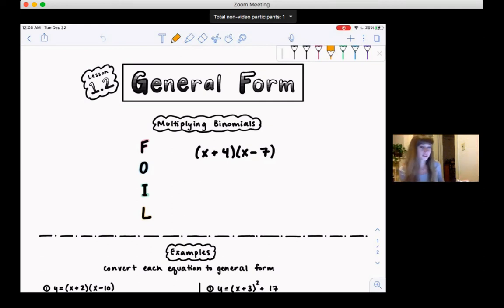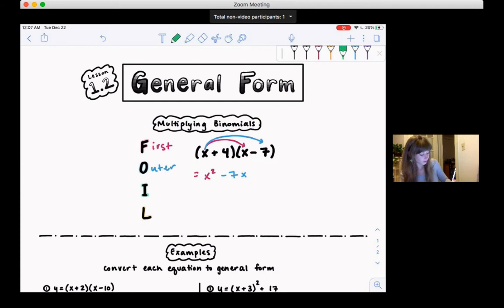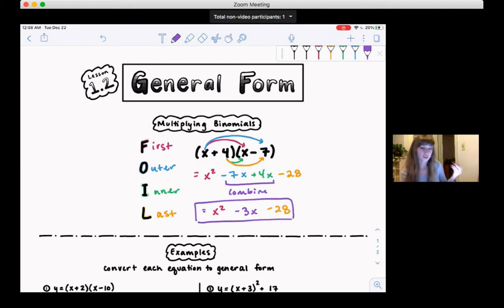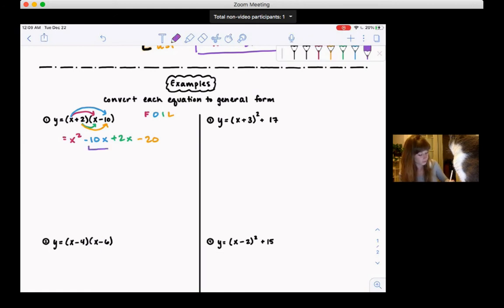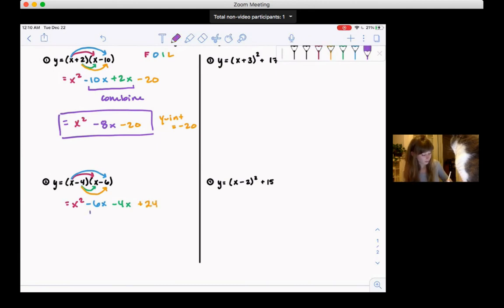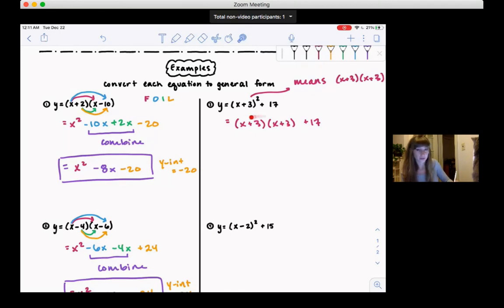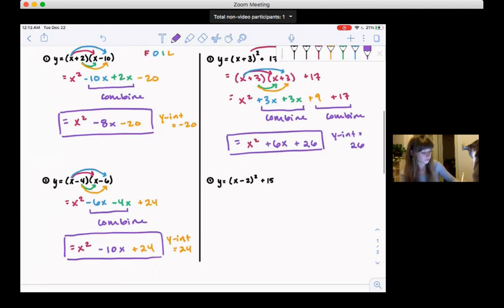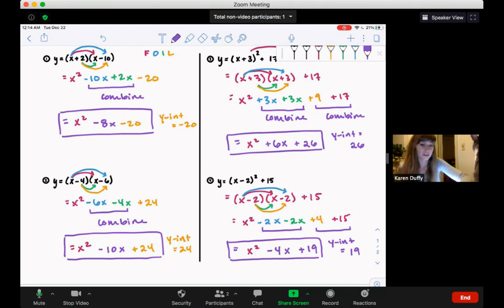1.2 Video (Converting to General Form)